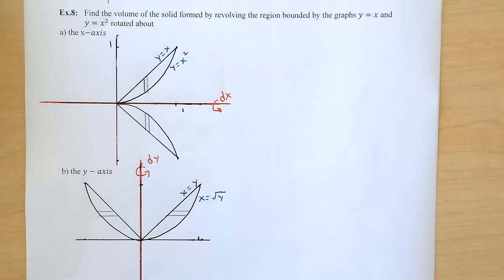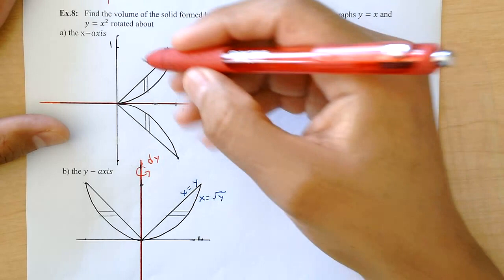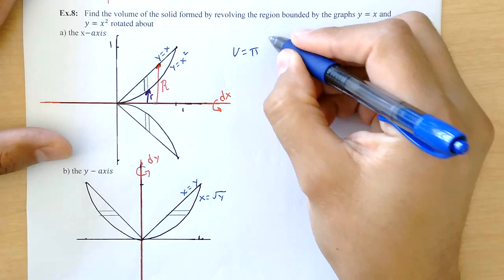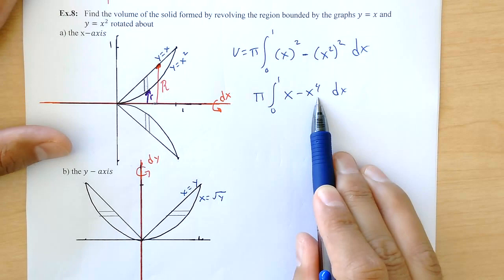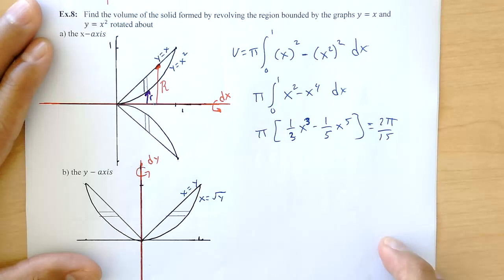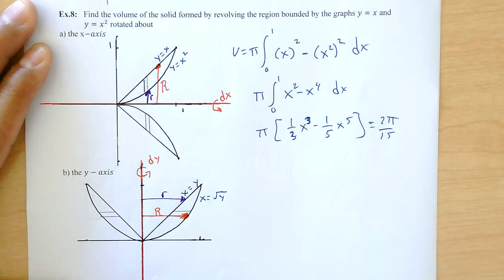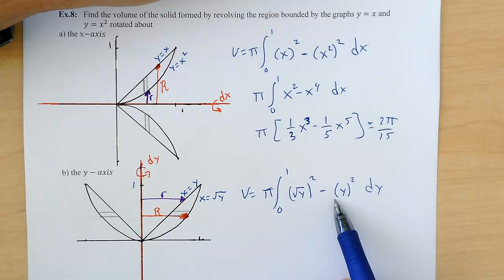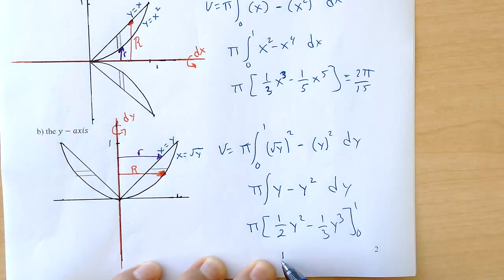7 2 Part 2A Example 8